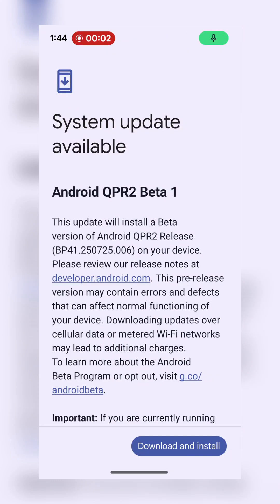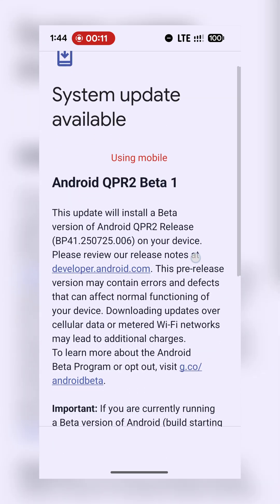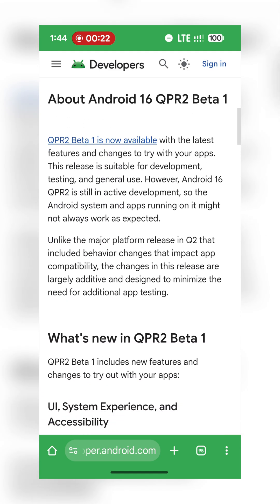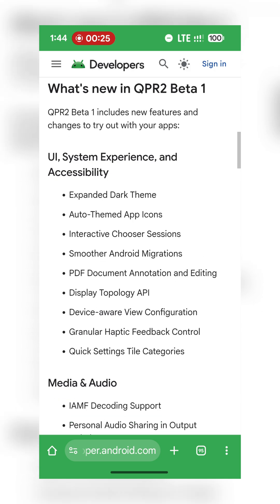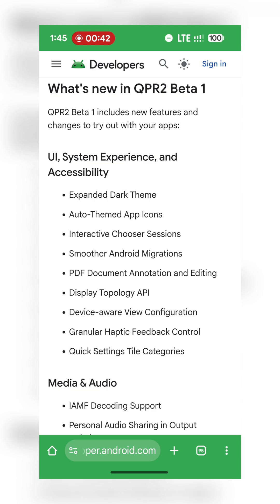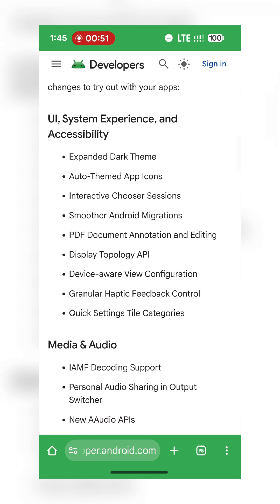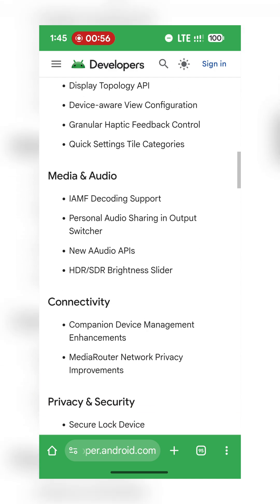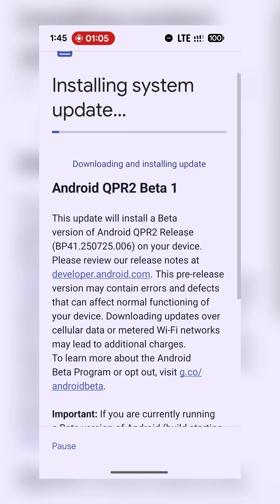Android 16 QPR2 Beta 1 Update for Pixel 7!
Android 16 QPR2 Beta 1 Update is finally here for the Pixel 7!
In this video, I’ll walk you through everything new in the Android 16 Quarterly Platform Release (QPR2) Beta 1 on the Google Pixel 7. From new features, performance improvements, bug fixes, UI tweaks, and hidden changes, I’ll cover it all so you know whether it’s worth updating.

If you’re a Pixel user or an Android enthusiast, this update brings some exciting changes that you don’t want to miss.

🔥 What you’ll learn in this video:

Android 16 QPR2 Beta 1 features on Pixel 7

Performance & battery life improvements

Bug fixes and stability updates

Tips for installing the update safely

My first impressions & hands-on review

📱 Device tested: Google Pixel 7
📅 Update version: Android 16 QPR2 Beta 1

Android 16 QPR2 Beta 1
Pixel 7 Android 16 update
Google Pixel 7 QPR2 Beta 1
Pixel 7 new update
Android 16 beta features
Pixel 7 Android 16 review
Android 16 QPR2 features
Pixel 7 QPR2 update
Google Pixel Android 16 beta
Pixel 7 software update 2025
Pixel 7 Android 16 bugs
Android 16 QPR2 changelog
Pixel 7 new features update
Android 16 update Pixel 7
Pixel 7 hands-on Android 16